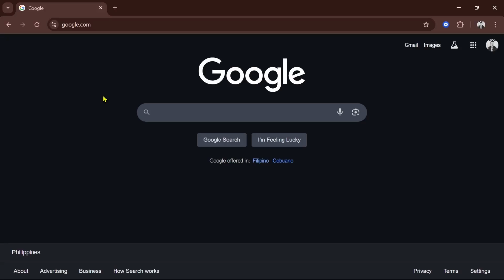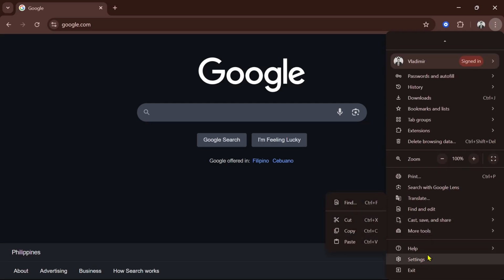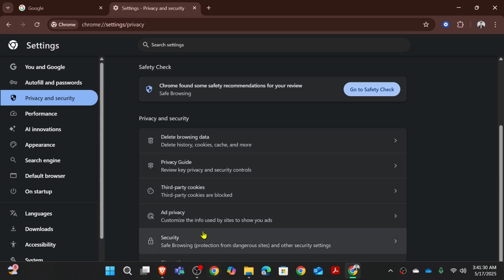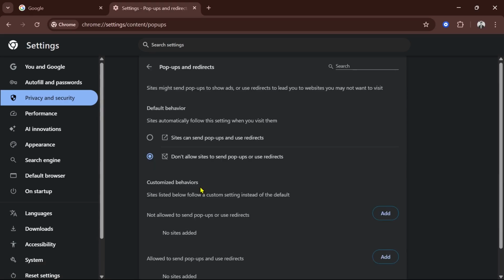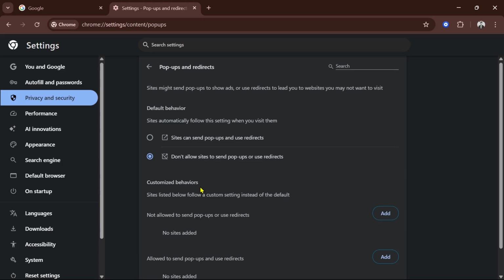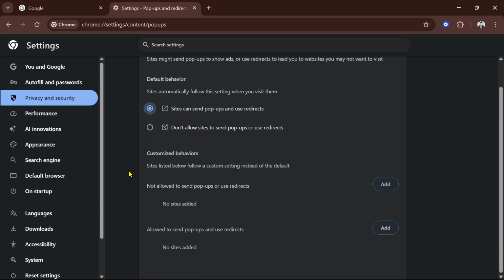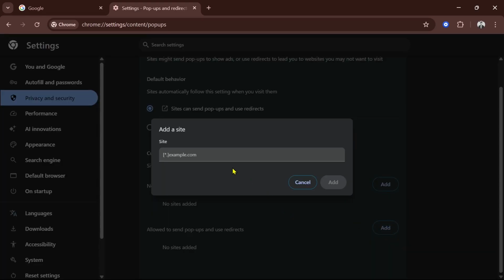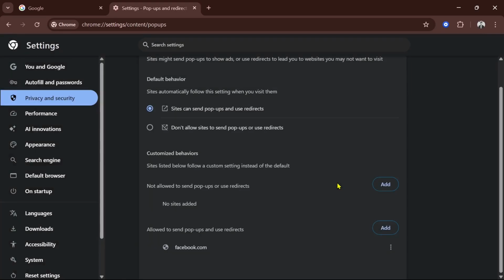How to Enable Pop Ups on Google Chrome Browser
In this video tutorial you will learn how to enable Pop Ups on Google Chrome browser!